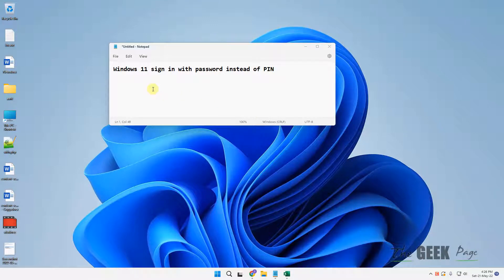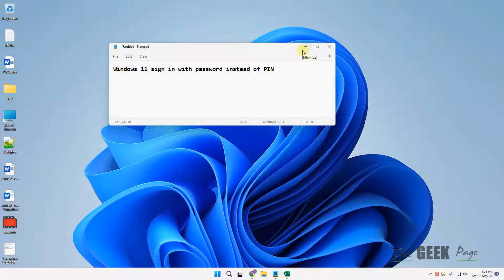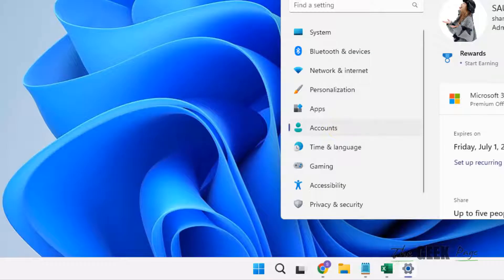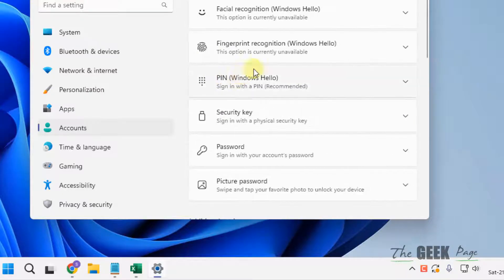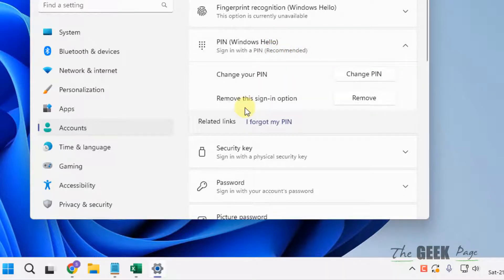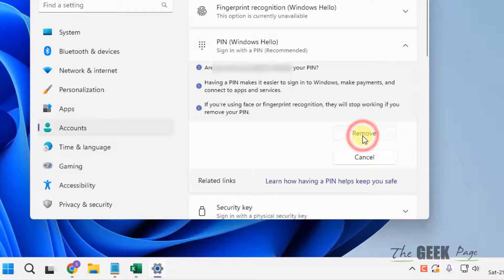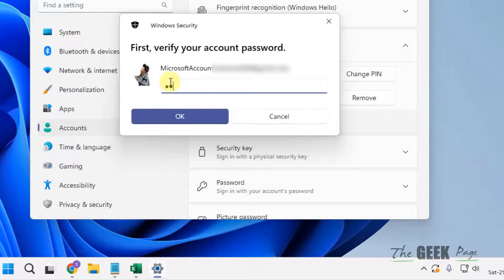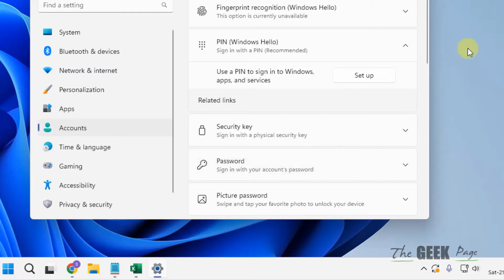Windows 11 sign in with password instead of PIN